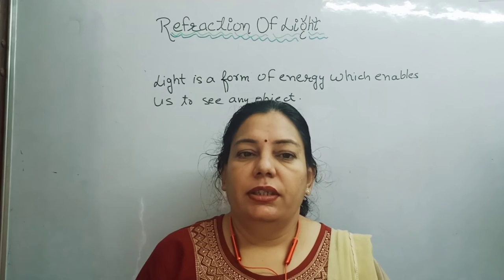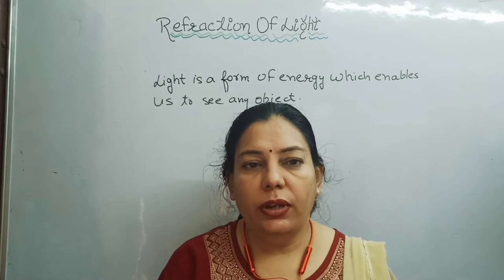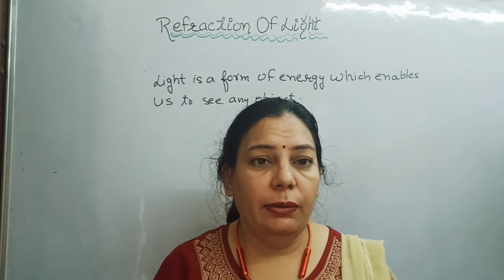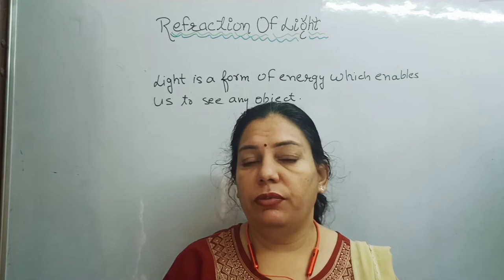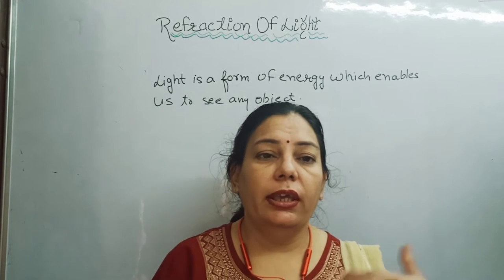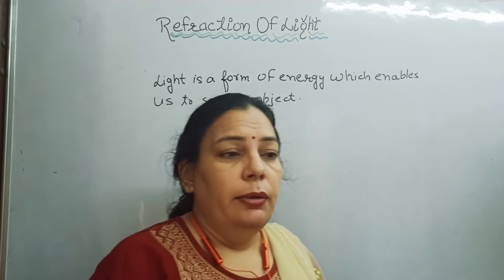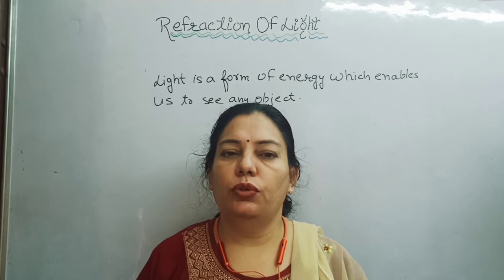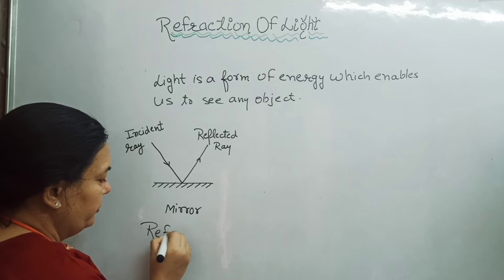Refraction of Light